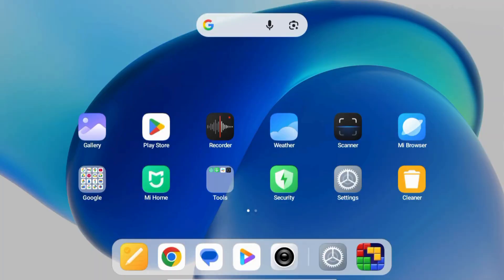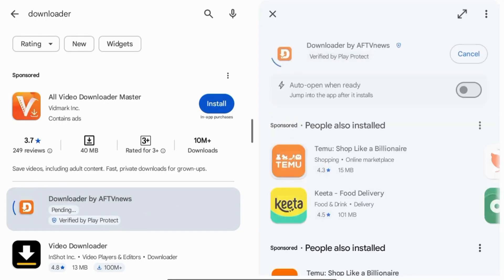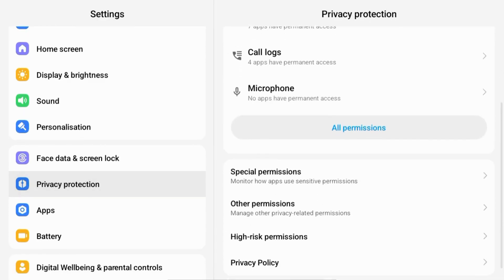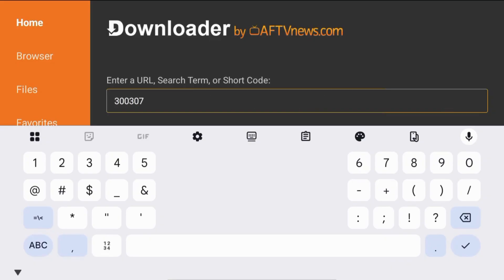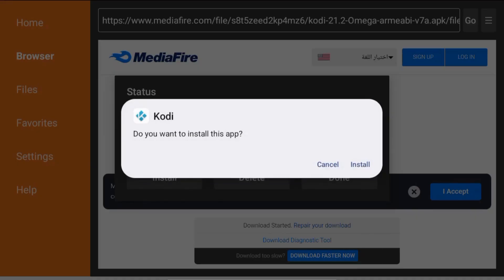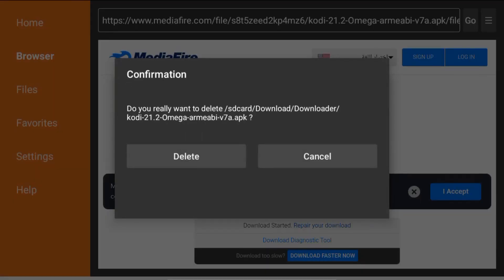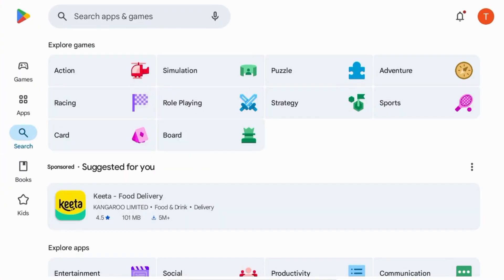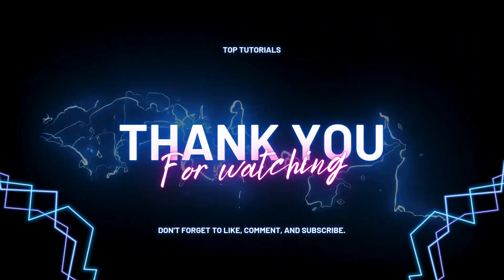📲 How to Install Kodi Using Downloader on Android | Safe & Easy Tutorial (2025)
In this video, I’ll show you step-by-step how to install the Downloader App, and use it to safely download and install Kodi on your Android device or Redmi Pad SE 8.7.

The Downloader app makes it super easy to install apps that aren’t available in the Google Play Store — all from one simple interface.
You’ll also learn how to use IPVanish VPN, which helps protect your privacy and secure your connection while streaming or browsing online.

⚡ What You’ll Learn:
1️⃣ How to install the Downloader App on Android / Firestick.
2️⃣ How to use a code or link to download Kodi safely.
3️⃣ Why you should use IPVanish VPN for privacy and security.

💡 Important:
Always download apps from official or verified sources.